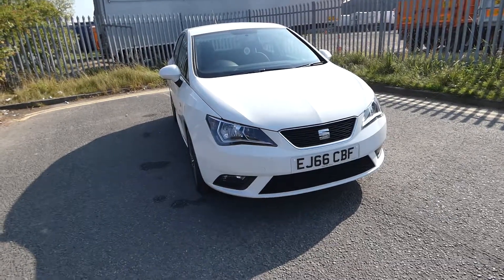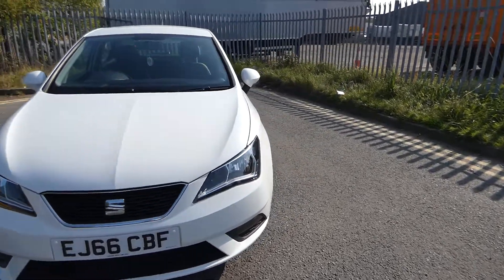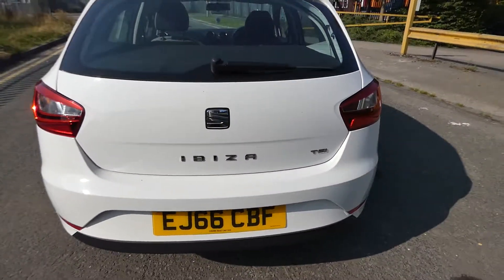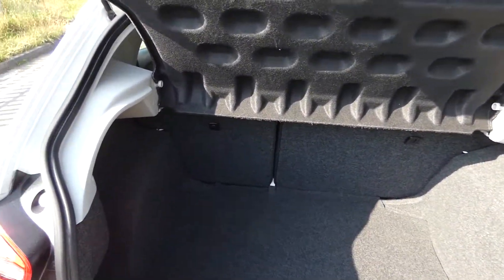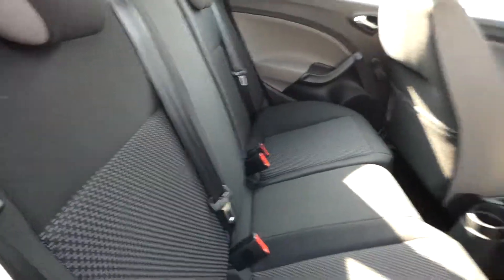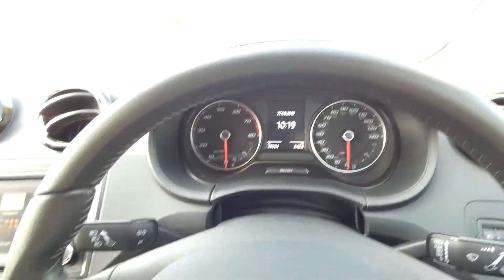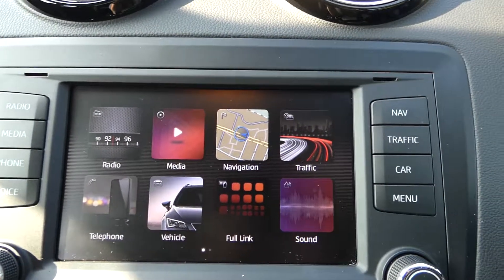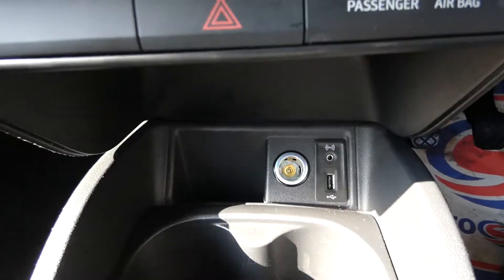2016 SEAT Ibiza Hatchback SE Technology 1.2l For Sale at Crewe SEAT